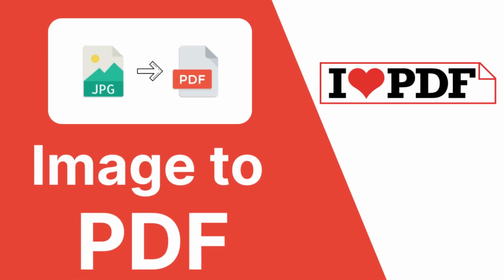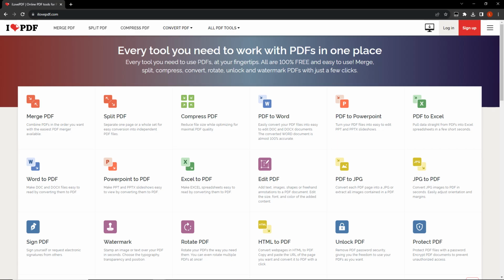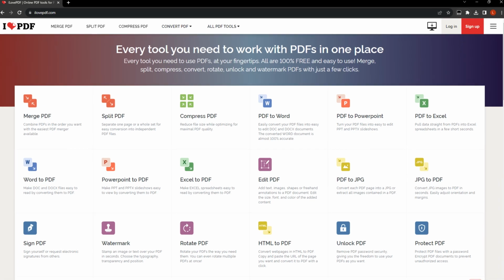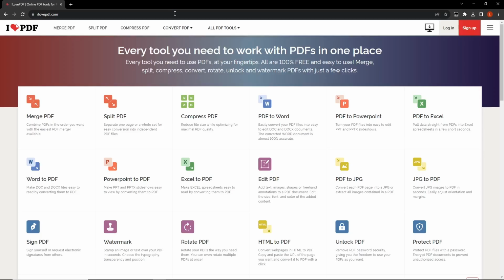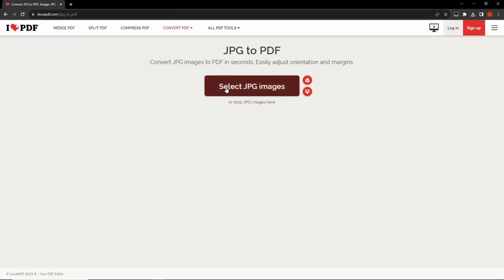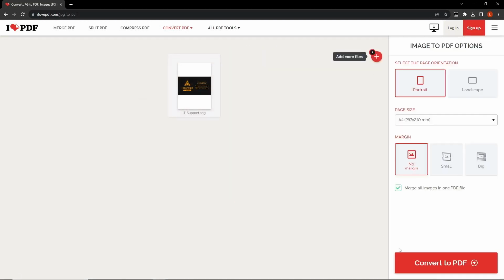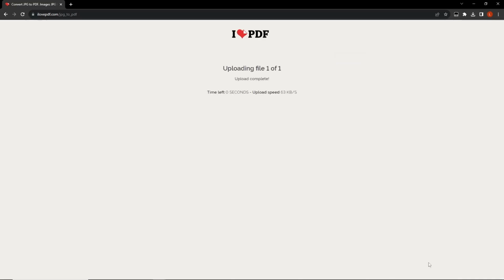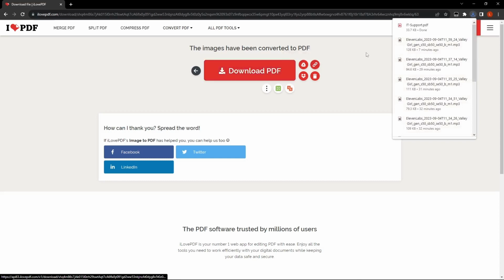Image to PDF Converter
In this tutorial, we will guide you step-by-step on how to convert an image into a PDF document using the popular online tool, ILOVEPDF.com. With its user-friendly interface and powerful conversion capabilities, ILOVEPDF.com makes converting files quick and hassle-free. Whether you need to convert images, documents, or even merge multiple files into a single PDF, ILOVEPDF.com has got you covered. Join us as we show you the simple process of uploading and converting an image file into a PDF.